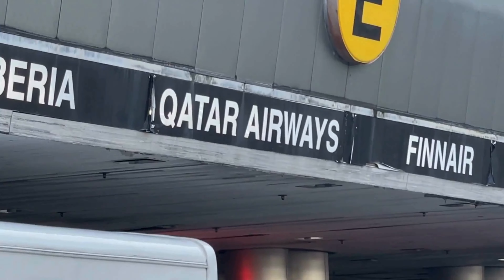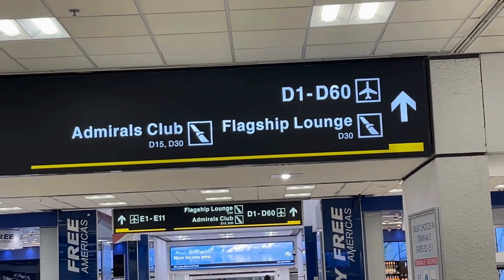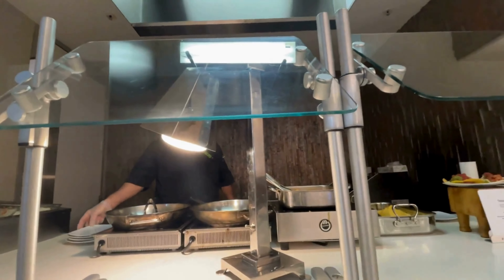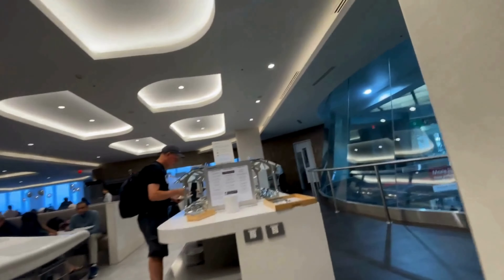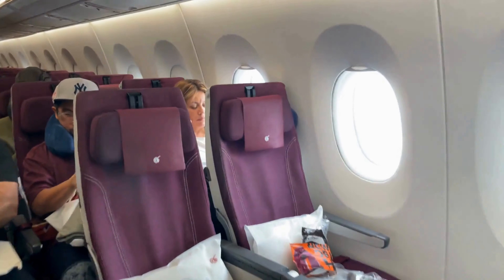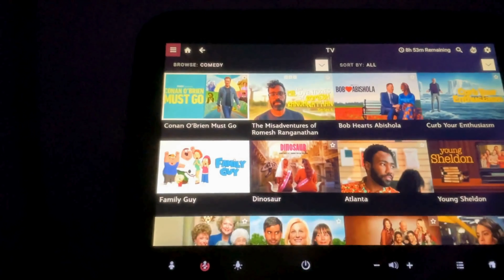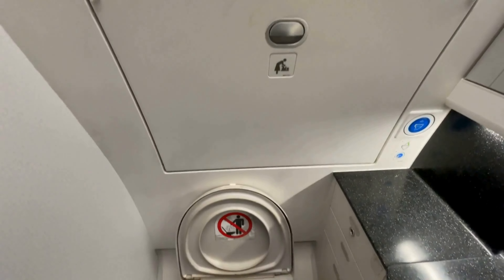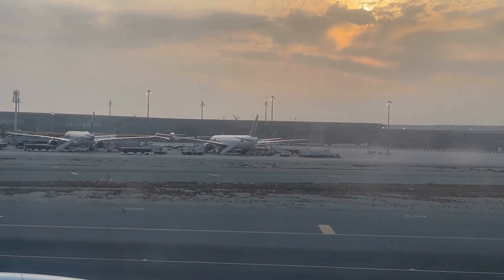Is Economy Class on Qatar Airways Worth It? Discover Our Journey!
Curious about flying economy class on Qatar Airways? In this video, we dive deep into our experience to answer the burning question: Is Economy Class on Qatar Airways Worth It? Join us as we explore the journey from Miami to Doha, showcasing stunning views, mouthwatering meals, and the comfort of the seats.

We'll reveal the ins and outs of Qatar Airways' in-flight entertainment system, featuring a diverse selection of international options, including many Indian language films perfect for elders. Discover our favorite meals, from flavorful Indian butter chicken to delicious breakfast options, and see how the service compares to what we expected.

Whether you’re a seasoned traveler or planning your first flight, this video is packed with essential tips and insights that can enhance your travel experience. Don’t miss the breathtaking descent into Doha at sunset and our honest review of the economy class amenities.